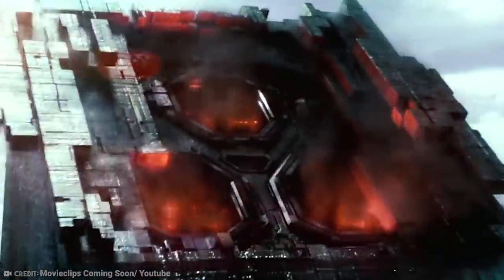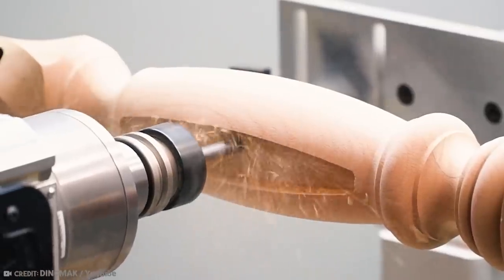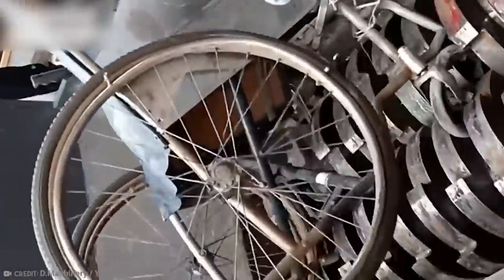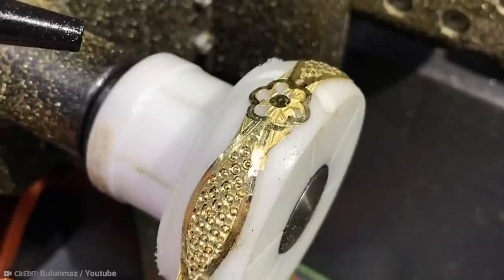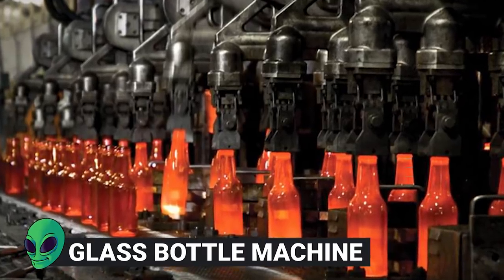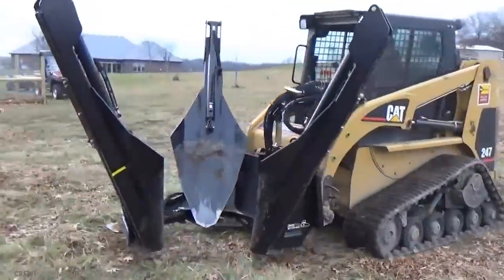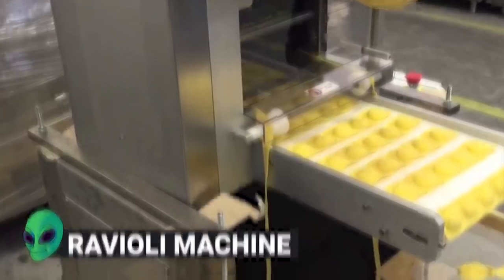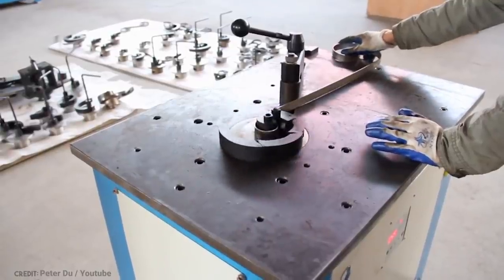15 Most Satisfying Machines That Will Amaze You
Ah machines. We all know that they will eventually enslave us and run the universe. But what about this golden age of machines in which they more or less still do what we instruct them to? The truth is that there are tons of incredible machines doing some hyper specific jobs in ways you probably never imagined. From the printer that allows you to drive to the machine that does crazy things with wood, here’s the 15 Most Satisfying Machines That Will Amaze You!